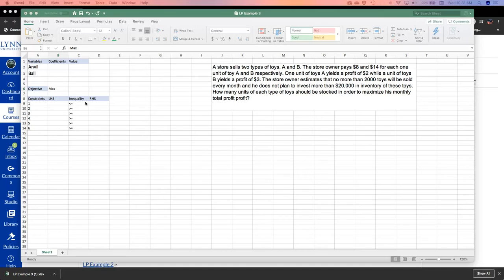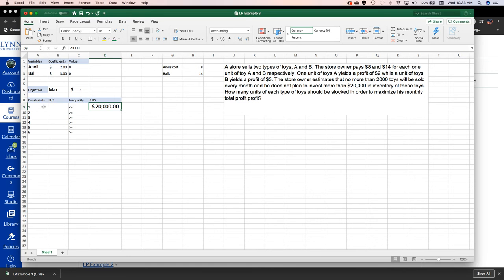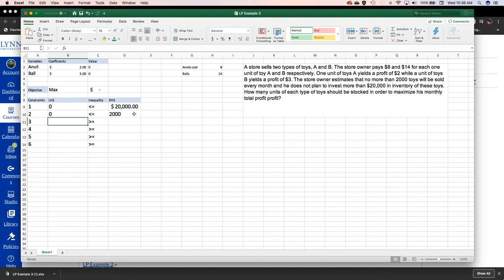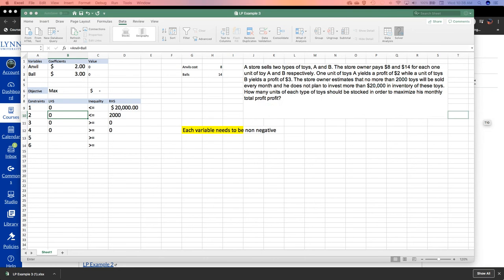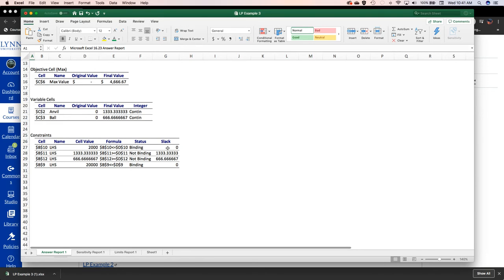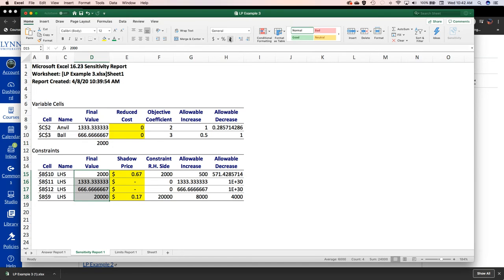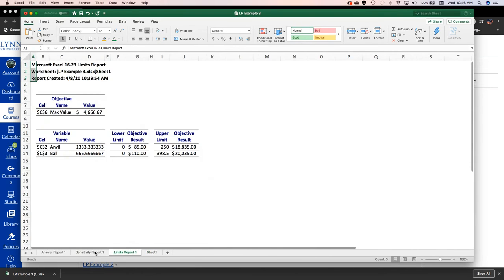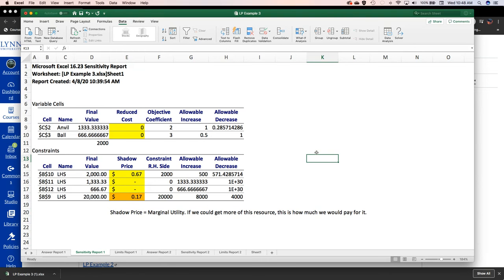LP Example 3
Linear Programming Example 3